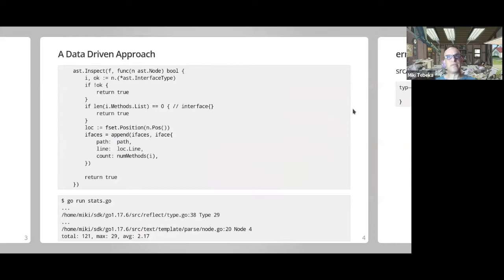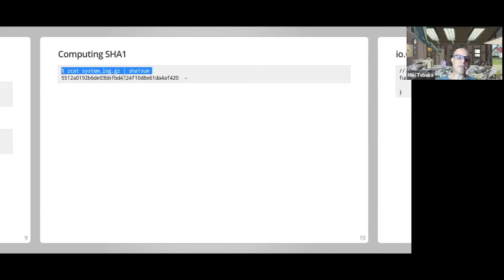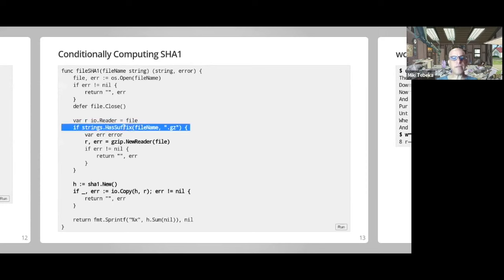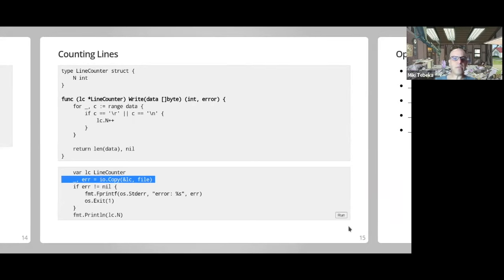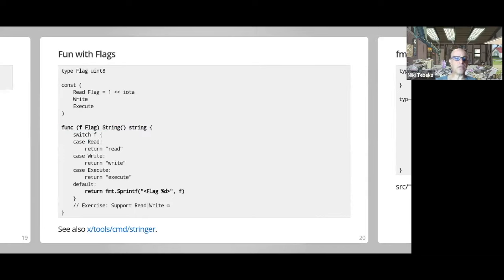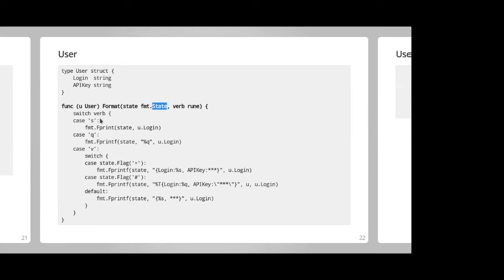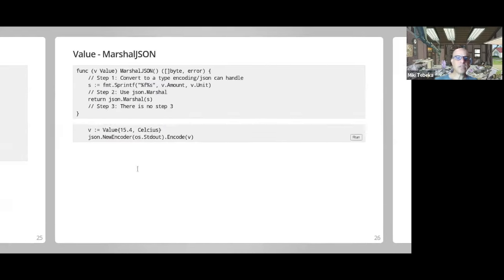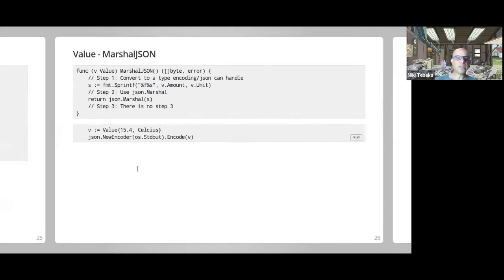A Tour of Interfaces in the Standard Library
This recording is from a webinar presented to the Ardan Labs team in January 2022.

In this presentation, Miki Tebeka covers some of the main interfaces he uses in the standard library, how he uses them, and some example use cases.

Want more talks like this? Apply to join the Ardan Labs team